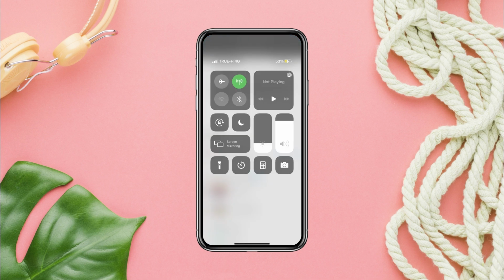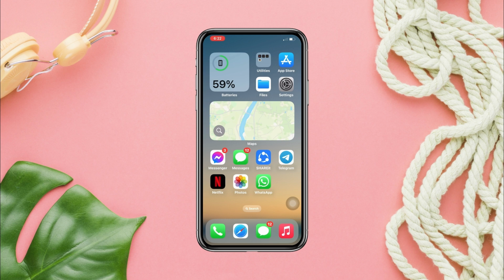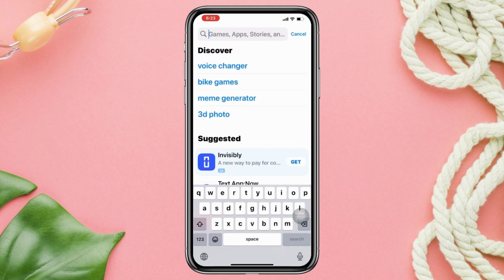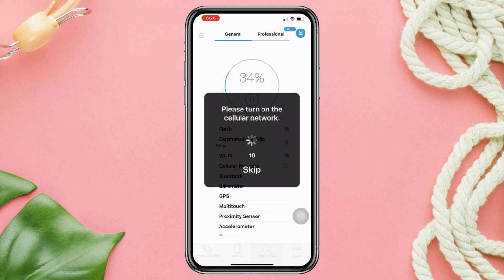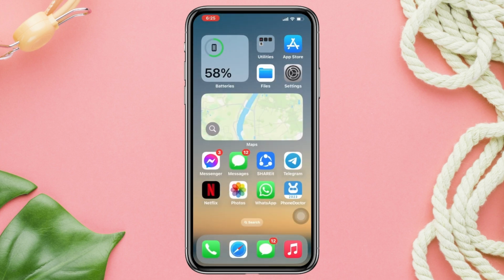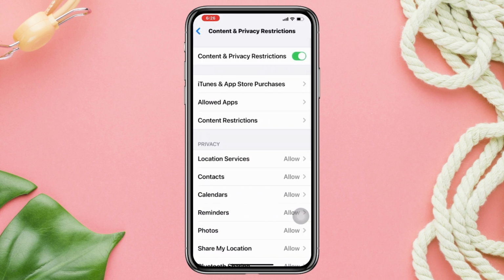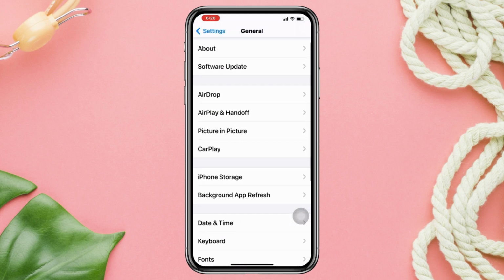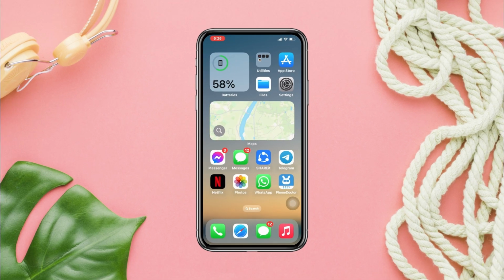How To Fix iPhone Wi-Fi Icon Grayed Out on iOS 16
Is your iPhone wifi greyed out running on iOS 16? watch this video to fix wifi greyed-out issue on your iPhone.
A number of iPhone users are facing wifi greyed out issues after updating to iOS 16 and the reason why WiFi button greyed or the wifi icon not working on iPhone. No wif you found that  wifi not turning on or WiFi option not working on iPhone then be patient!
Hereafter analyzing the problem, now I am going to show you how to fix iPhone wifi greyed-out issue after updating to iOS 16!

00:01- Video intro
00:25- Solution 1: Check wifi hardware issue
00:52- Solution 2: Turn off the Wi-Fi restriction
01:05- Solution 3: Reset wifi settings on iPhone
01:29- Solution ending